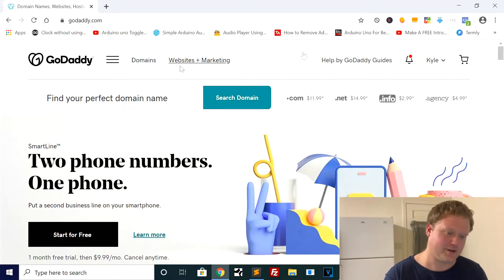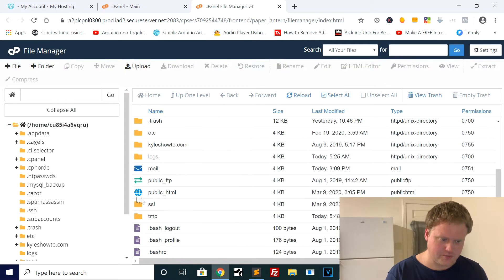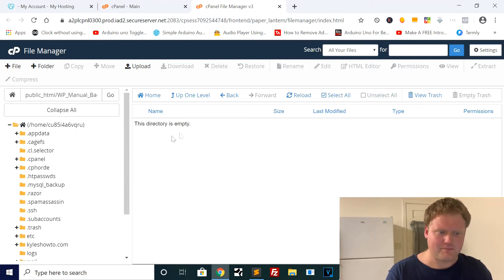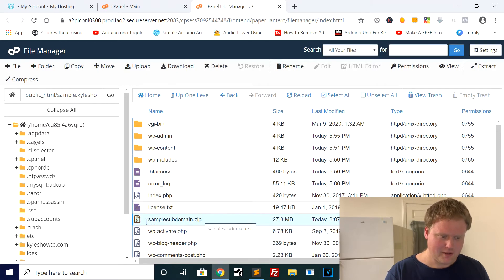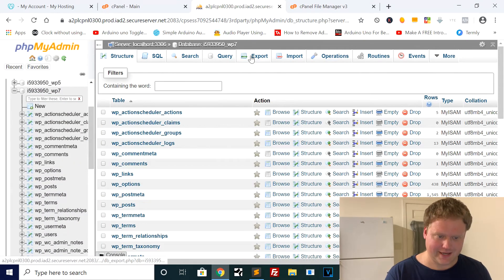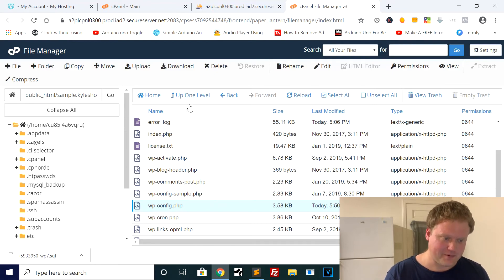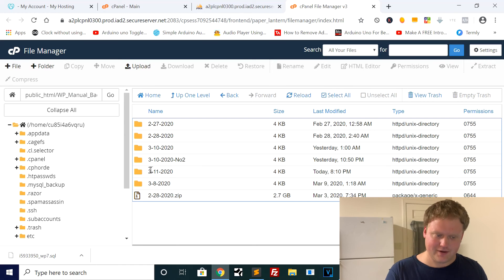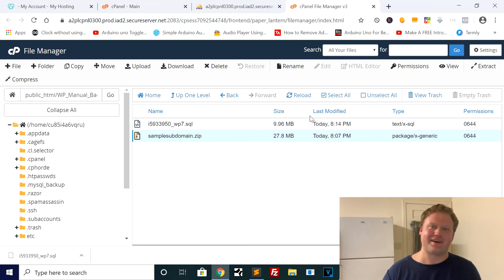How To Backup A Wordpress Site Manually Without Plugin From Cpanel On Godaddy 2020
In this tutorial, I will show you how to backup a WordPress site manually without a plugin from the cpanel in Godaddy, this tutorial was made in 2020. If you've been having trouble backing up your website with WordPress plugins like updraft, duplicator, wpvivid etc, you will definitely find this tutorial useful.

This is a lot easier than you may have thought. I don't like the WordPress backup and restore plugins because they always fail if your dealing with a bigger website or at least that has been my experience. So if your frustrated and your sick of dealing with these crappy plugins that cant do the job right and you have to wait for hours to backup only to find them failing right at the end, this tutorial is for you!

It turns out that when you backup a WordPress website this way it is very fast compared to using the plugins...everything is straight forward and you shouldn't have any problems with this as it is simple.

I hope you found this tutorial on how to backup a WordPress site manually without a plugin from the cpanel in Godaddy helpful.